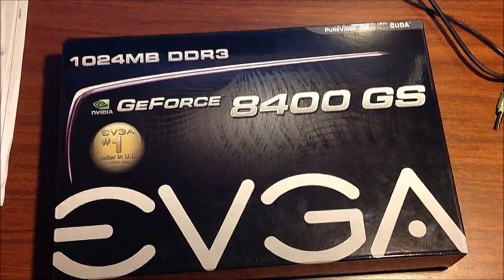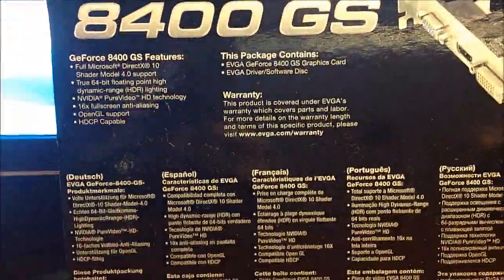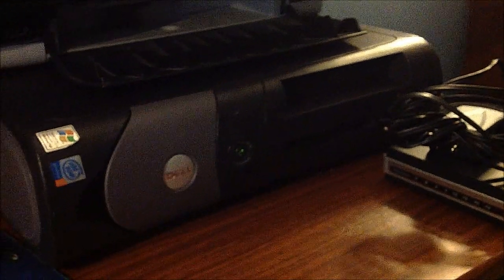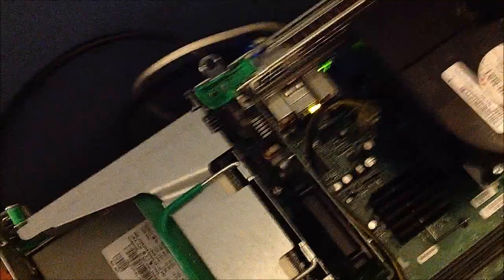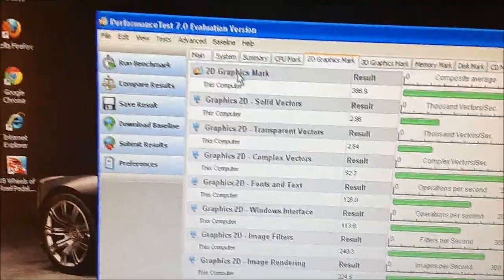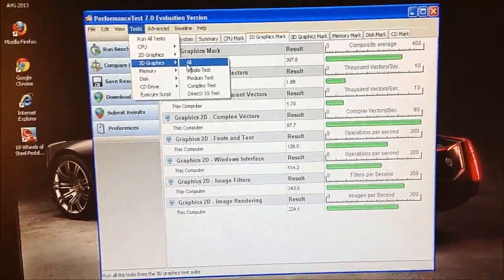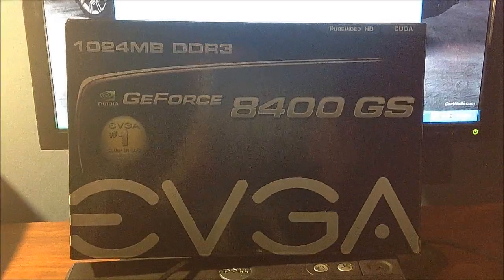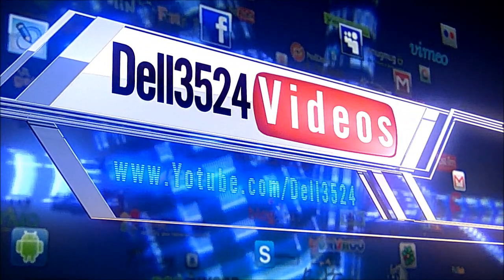nVidia GeForce 8400 GS Graphics Card Review